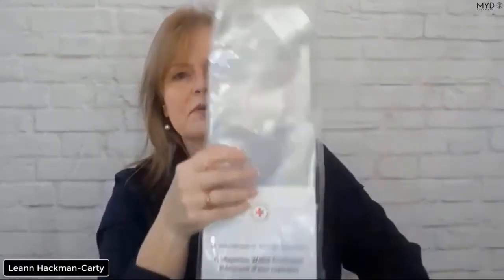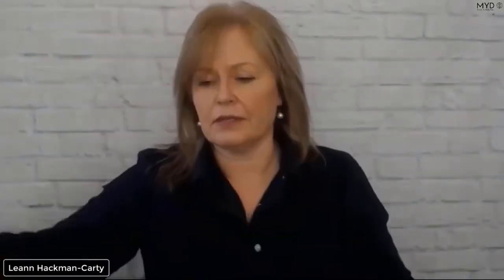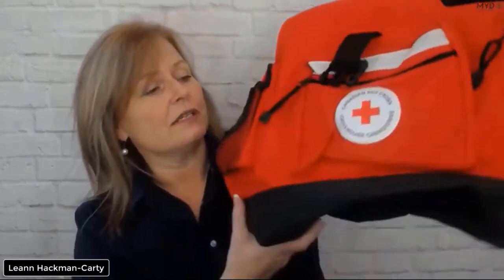Build a Kit National Preparedness Month 2021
2021 National Preparedness Month is recognized in the United States each September to promote family and community disaster planning now and throughout the year. As countries around world continue to respond to COVID-19, there is no better time to be prepared. This year, each week has a different topic.

Week 2 looks at "building a kit".

Humanitarian relief and emergency preparedness groups recommend that you keep a disaster preparedness kit in your home with enough supplies to meet your family’s needs for at least 72 hours. By taking the time now to store food, water and other supplies in advance, you can provide your entire family in the event of an emergency. So what should be in that kit? In this episode, we look at what the Canadian Red Cross sells on its website to show you what they recommend. This highlights a 4-person deluxe disaster preparedness kit.